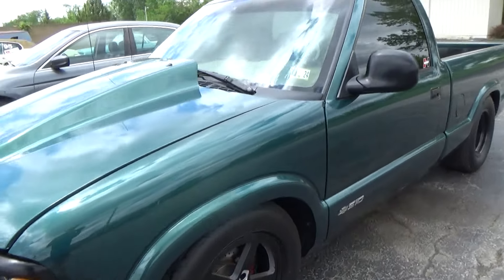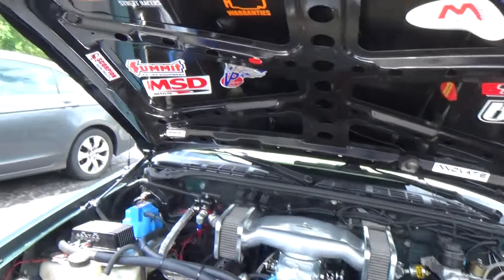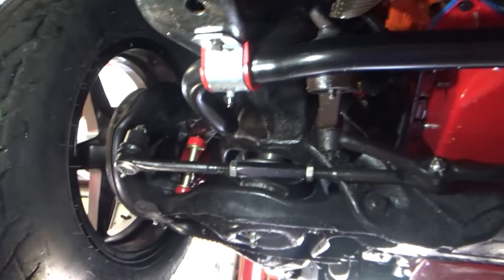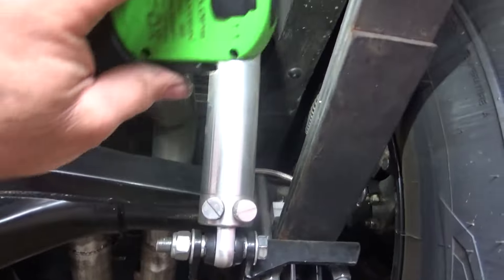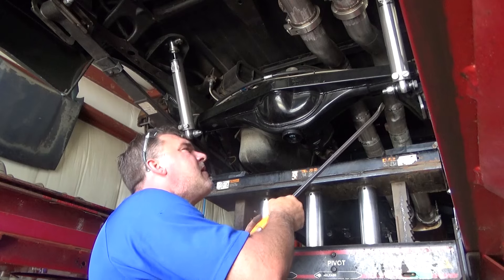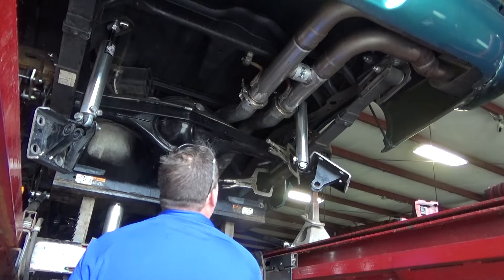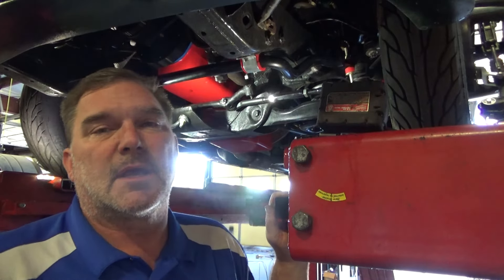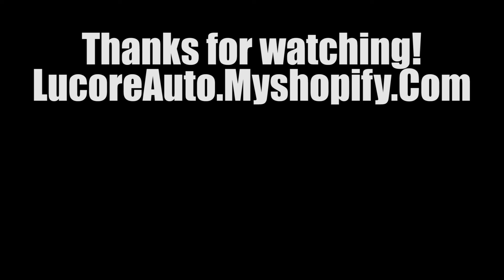Street Racing Channel inspired S10 Build in for Suspension Setup!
It's undeniable how much effect the Street Racing Channel S10 has had on the home grown drag racing community. As the SRC S10 has gone round after round for years, more and more people see it as a way to get themselves into racing, with a proven formula, while also hopefully not breaking the bank. Though of a different generation than Billy's SRC S10 this one is clearly taking inspiration from it, as you'll also notice from the front license plate!

We appreciate and cherish the reputation we have built over the years working on these cars, from the Nova, to the S10, to all the rides from The Old Man's Garage. Helping them get their rides properly set up and running straight is what it's all about, and we are beyond flattered that so many of YOU bring your vehicles to us for this work as well. Race Car Suspension setup is much much more than a simple alignment, but we hold back no secrets, we'll show you every step of the way!